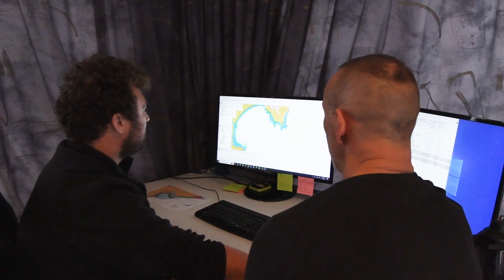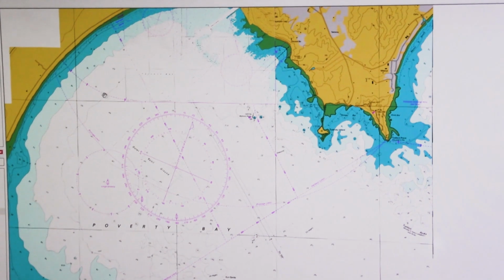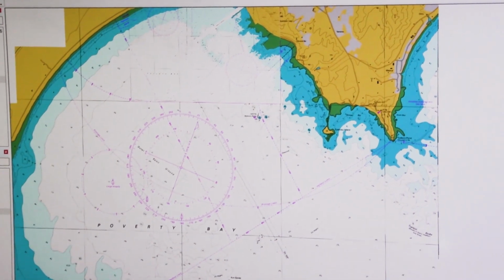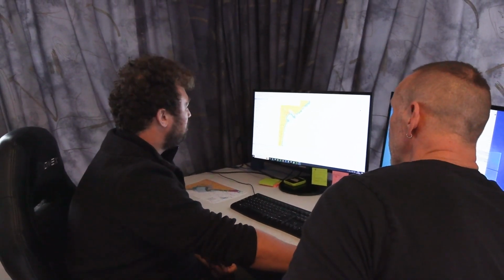Using the data back at Toitū Te Whenua Land Information New Zealand (LINZ)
A lot of work goes into collecting data during a seabed survey. How is this data used to create a nautical chart for mariners to use?